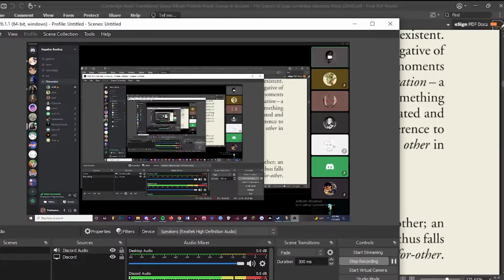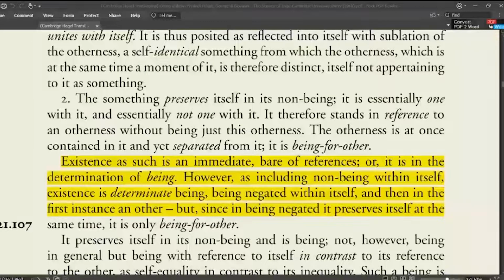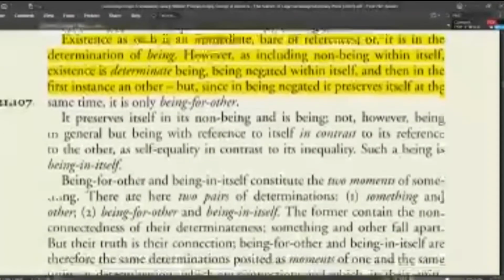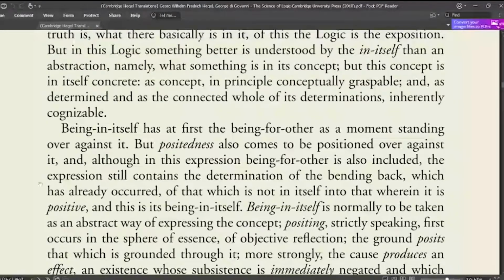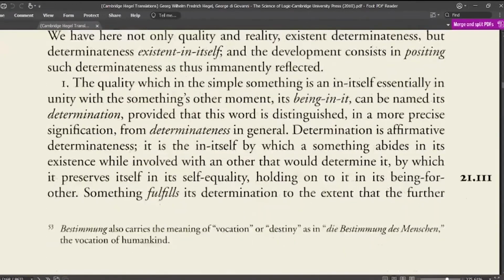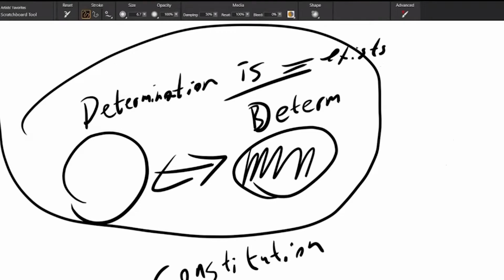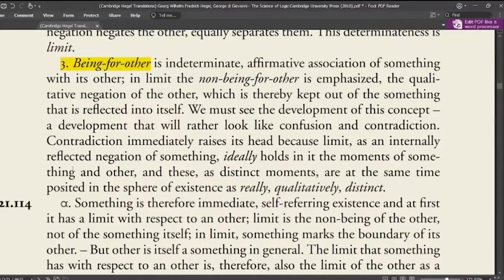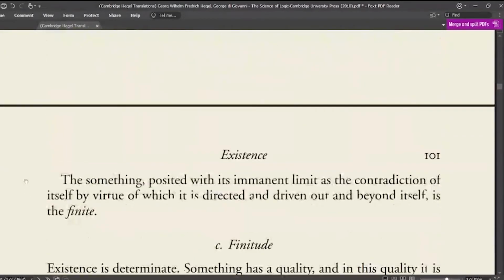Science of Logic Reading Group 7 (2021)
Chapter 2: Something to Limit